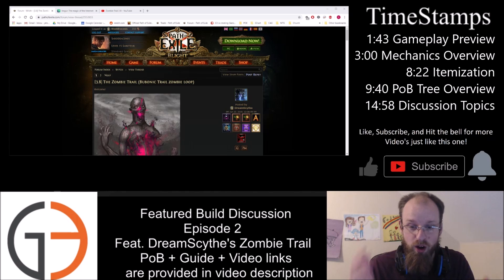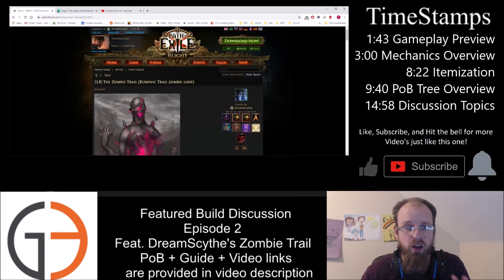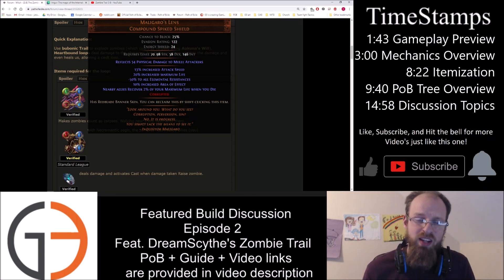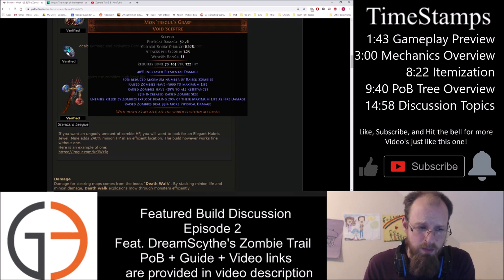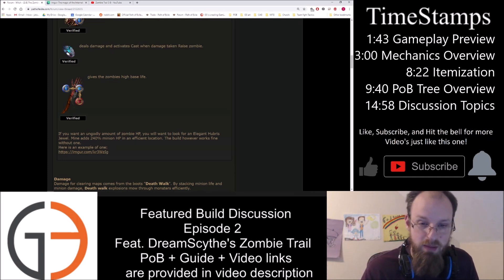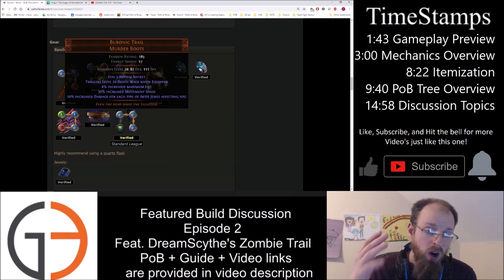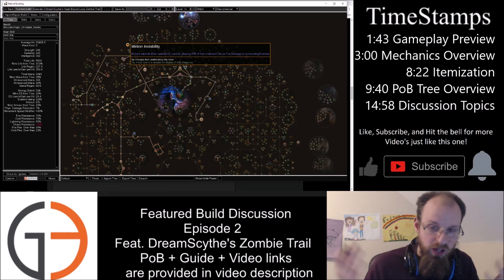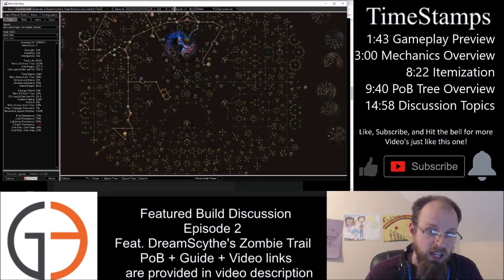Featured Build Episode 2 Featuring: DreamScythe's "Zombie Trail"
Timestamps:
1:43 Gameplay Preview
3:00 Mechanics Overview
8:22 Itemization
9:40 PoB Tree Overview
14:58 Discussion Topics